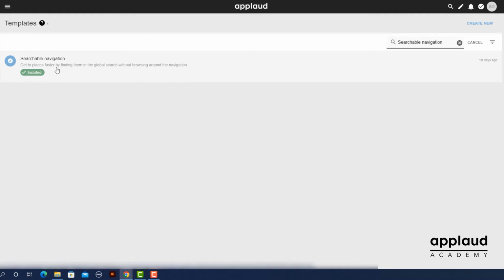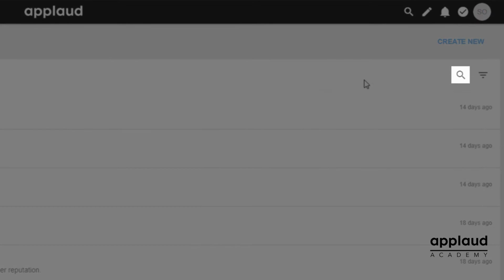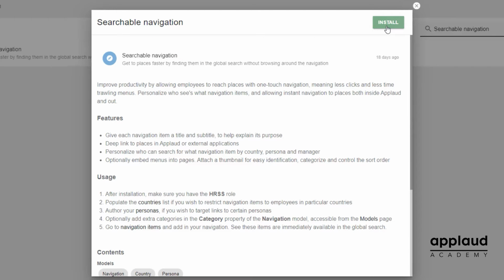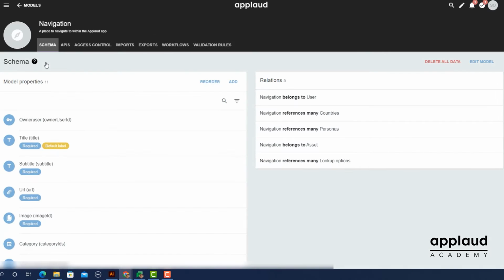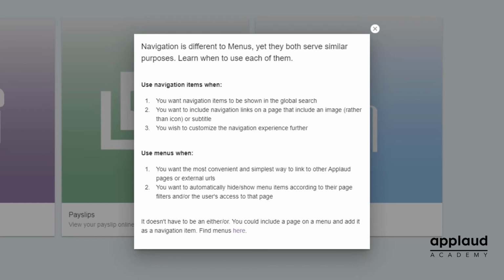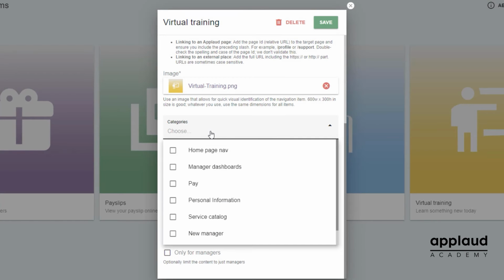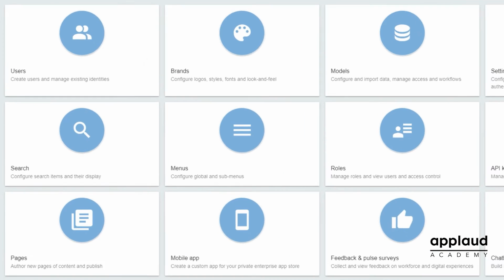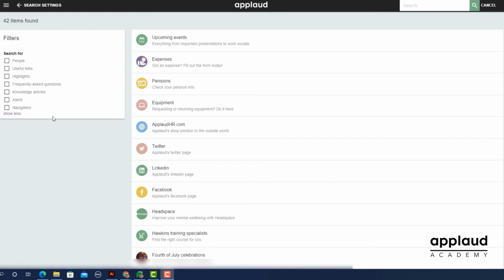Searchable navigation template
Watch as we take you through all the content available in the searchable navigation template!

This template adds navigation and search functionality to improve the overall user experience.